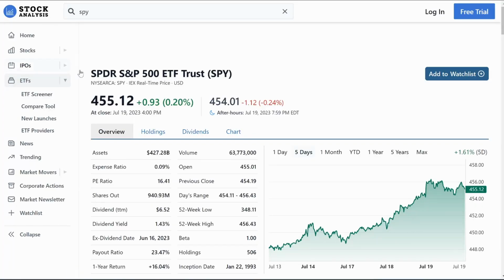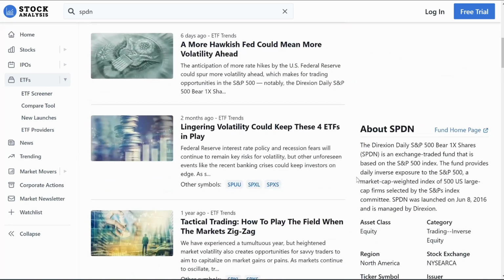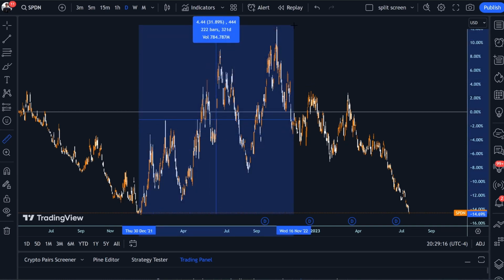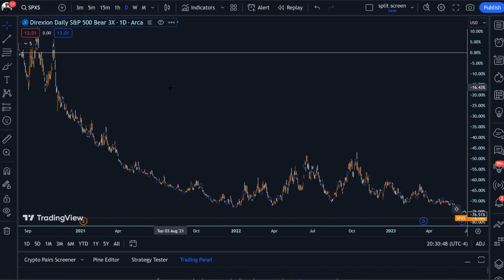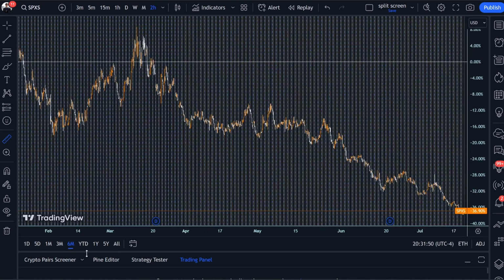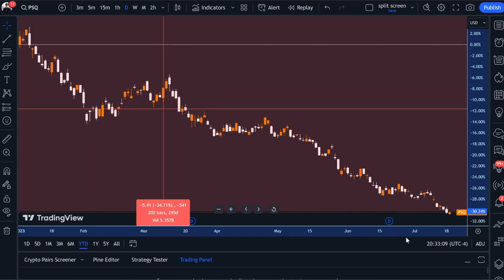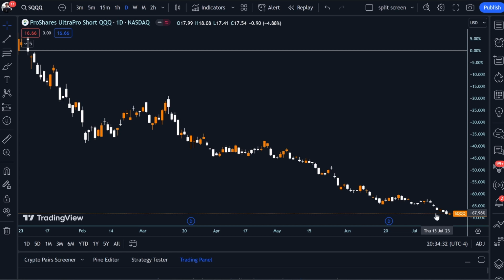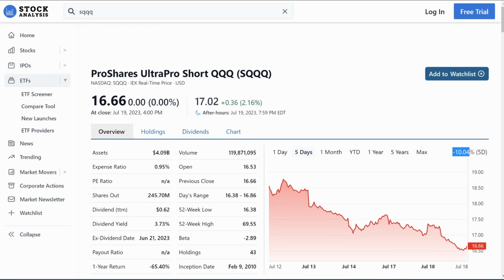What Are Short ETFs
🎥 Here is the camera I use for my videos

In this video, I will show you what short ETFs are, what are the rewards and risks associated with them, and how can you add them to your investment strategy!